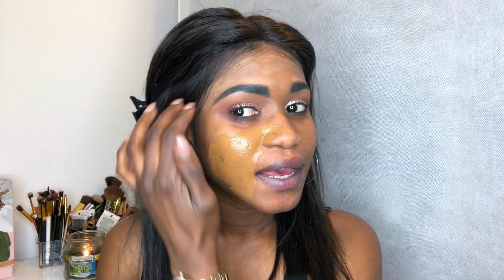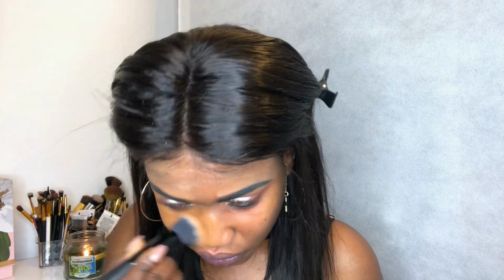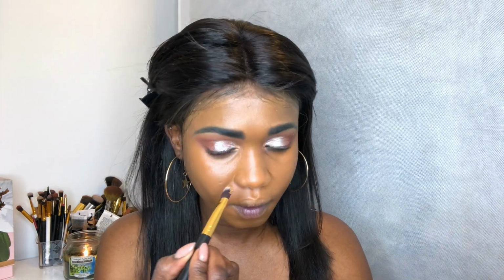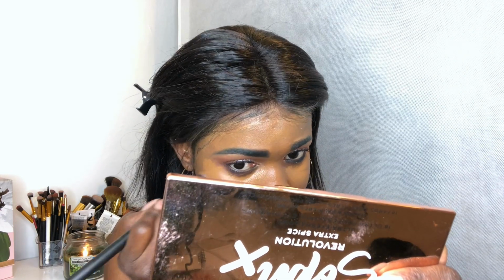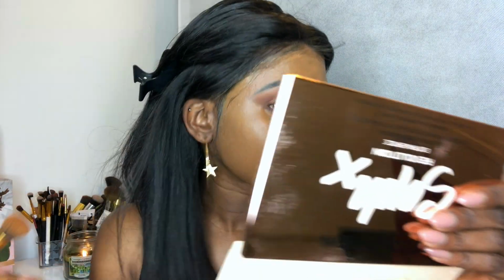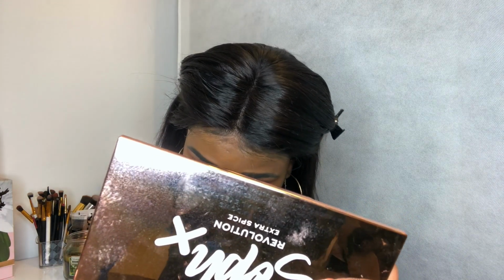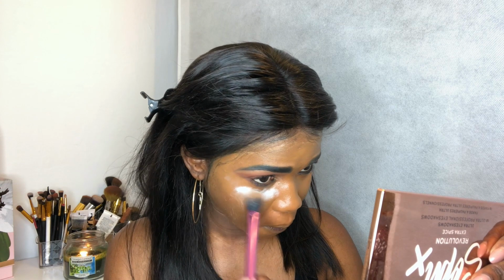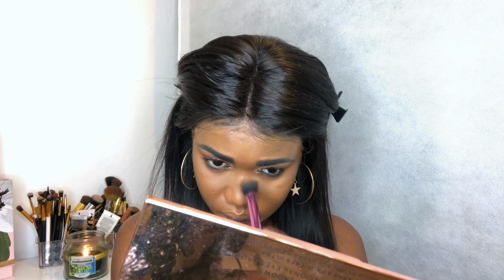MY FIRST IMPRESSIONS OF KANDOR COSMETICS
welcome back to my channel am so excited to do this video  reviewing kandor cosmetics had so much fun filming  it hope you guys like this video and if your  new to my channel welcome and hope you SUBSCRIBE  till next time thank you for watching